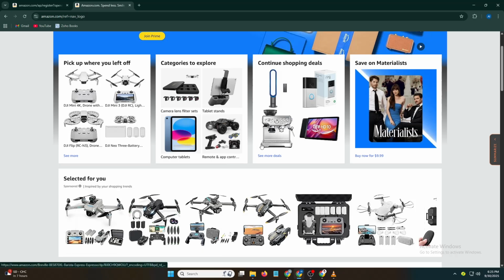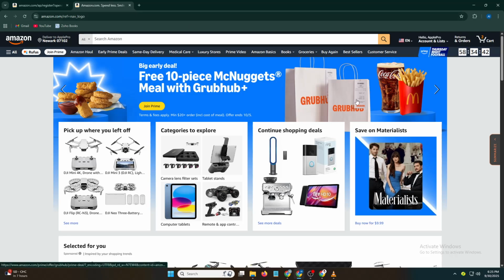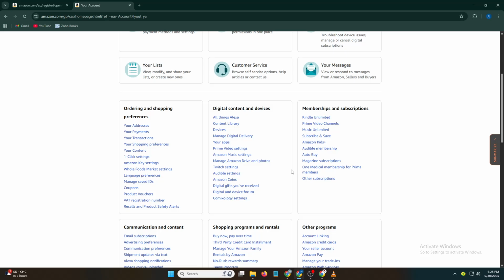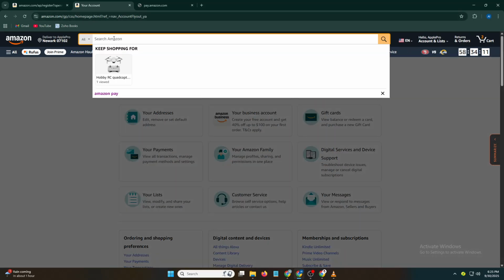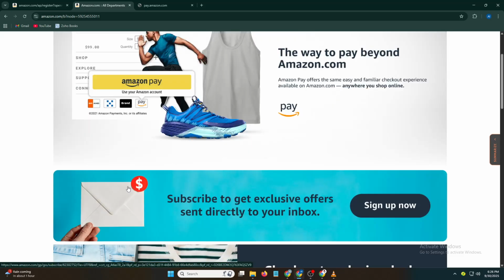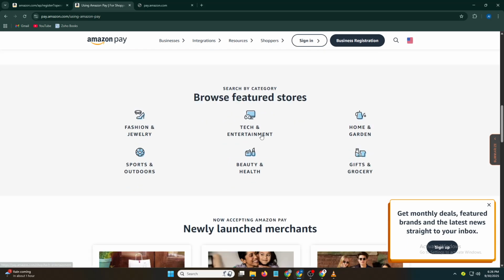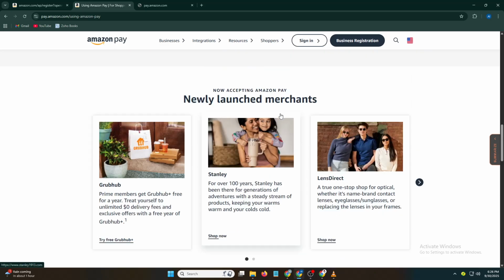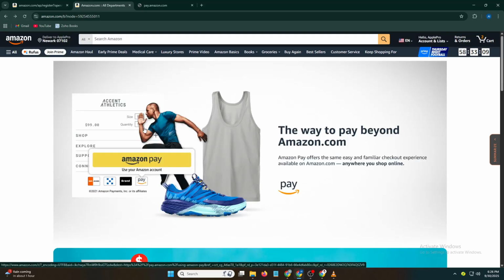How To Activate Amazon Pay Later - 2025 (fast & Easy)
- How To Activate Amazon Pay Later
In this video, How To Activate Amazon Pay Later, you will learn the complete step-by-step process to enable Amazon Pay Later on your account, check eligibility, and set up your payment option for hassle-free shopping. This guide will also show you how to use Amazon Pay Later for EMI purchases, manage your limit, and make payments securely.